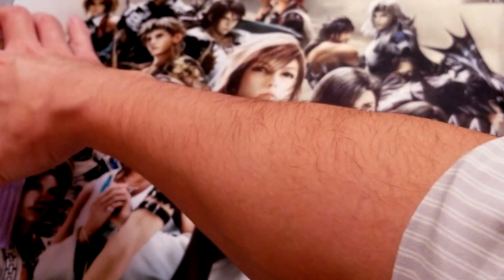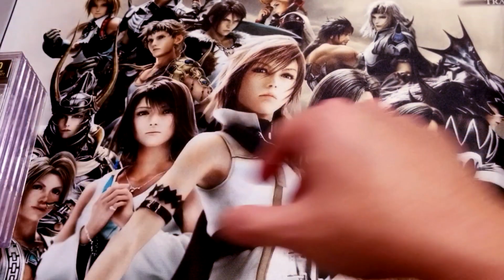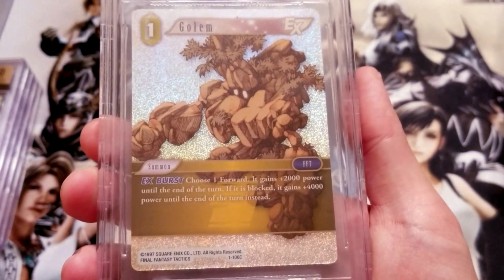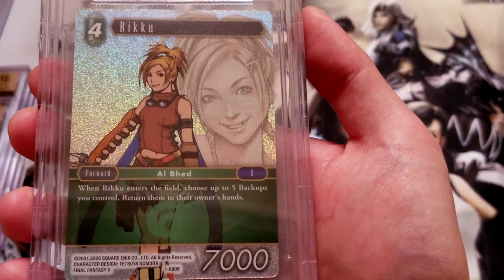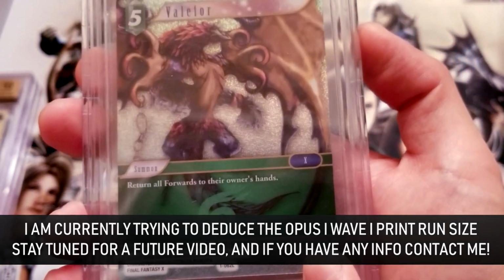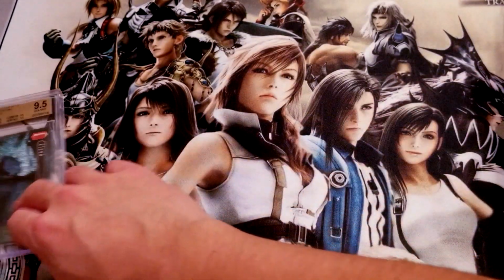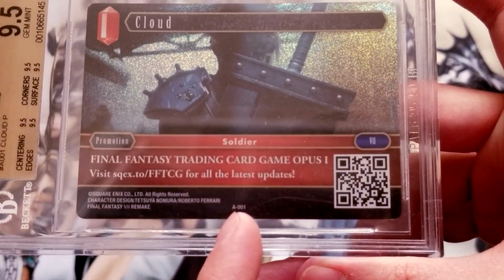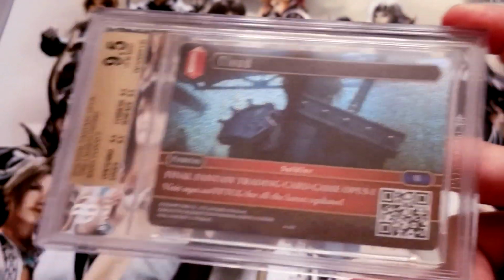Top Ten Rarest and Most Expensive Final Fantasy TCG (FFTCG) Cards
Find out what the most expensive and hardest to find Final Fantasy TCG cards are in this short video.  This is must have information for all you collectors out there trying to complete your FFTCG collections.  As one of the biggest collectors of Final Fantasy TCG in the world, I bring you this video based on my own personal experience adding each and every one of these cards to my own collection.